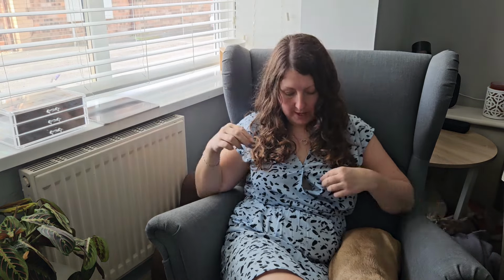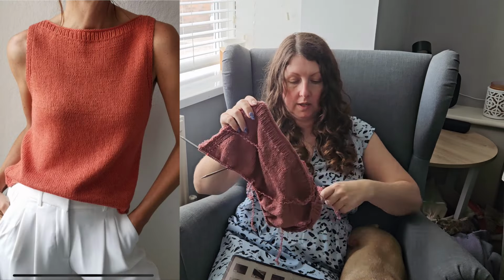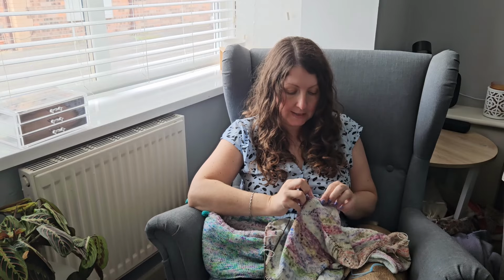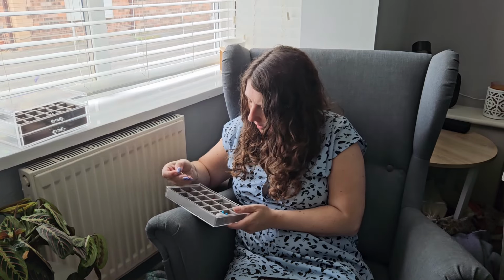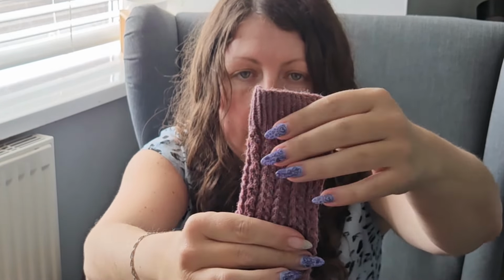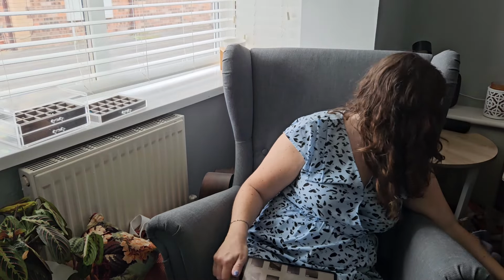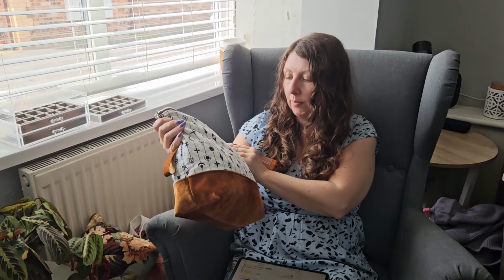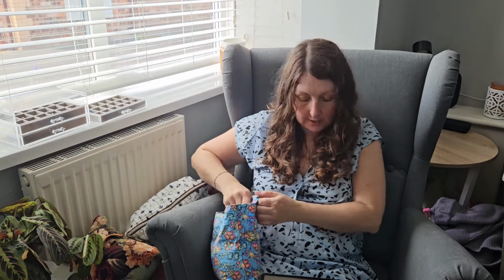Knitting WIP Parade - Take a look at everything thats on my needles 😱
Hey. My names Marie and this is my knitting journey. Hope you enjoy today’s WIP parade. Was really good to look at everything thats on my needles right now.

Here a link to my knitting podcast playlist if you would like to see my journey so far:

If you fancy influencing my next cast on and contributing to the channel I have a ravelry wish list 🥰

FINISHED OBJECTS:
1. Skrabucket by Theresia Lew

WIPS:
1. Fallow Socks by Thread and yarn
2. Daft Days Cardigan by Rebecca Clow
3. Sabai Top by Susanne Muller
4. Rock it tee by Tanis Lavallee
5. Underlace Top by Lily Kate France
6. Very Berry Garden by Yucca
7. Single Malt by Maxim Cyr
8. Petal Drop Socks by Florence Miller
9. Knus Light by Elsebeth Judith
10. Salty Days by Veronika Lindberg
11. Paul Sweater by Moreca Knit
12. Cozy Classic Raglan by Jessie Maed Designs
13. OLE mittens by Susanne Muller

Mentions:
Tea cake & Makes

Willow Bay Bag

Elisa Knitting Stories @elisaknittingstories

The woolly worker @thewoollyworker